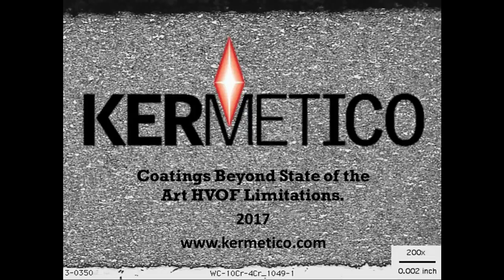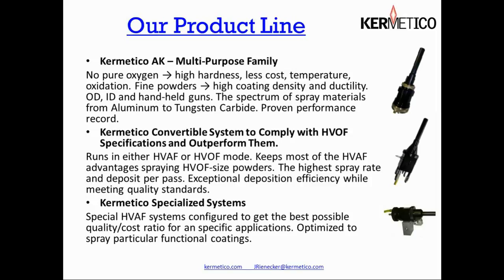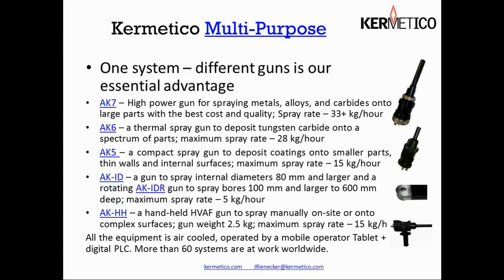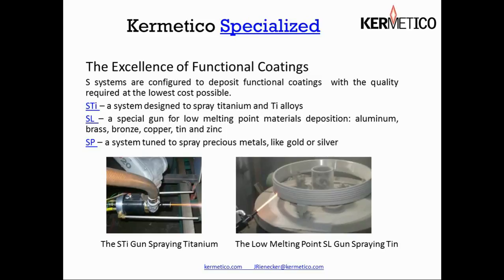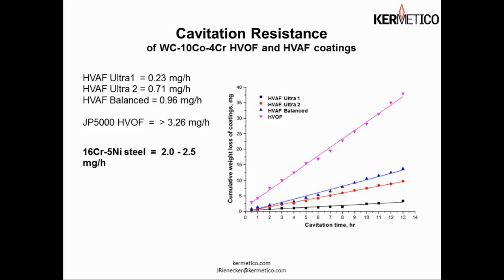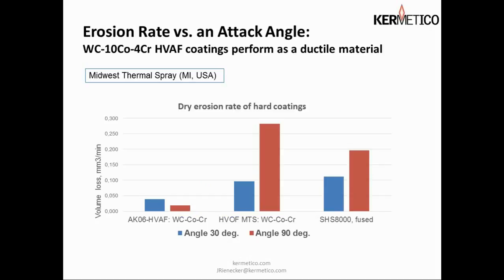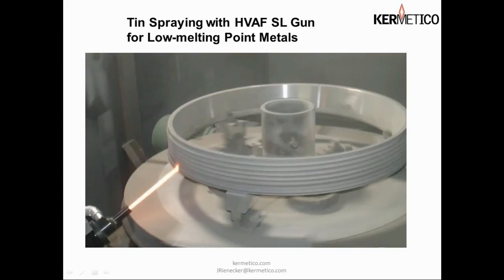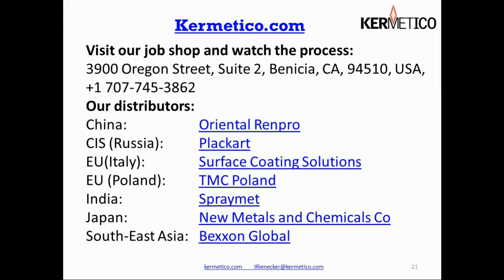A Review of All Kermetico HVOF and HVAF Equipment. January 2017 Webinar.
John Rienecker presents Kermetico HVAF and HVOF thermal spray coating equipment.